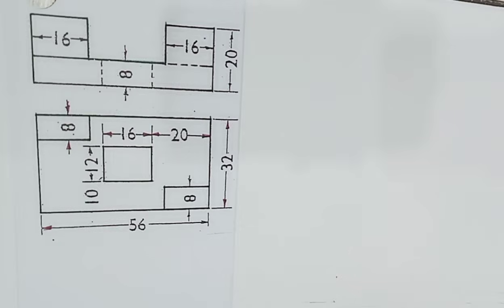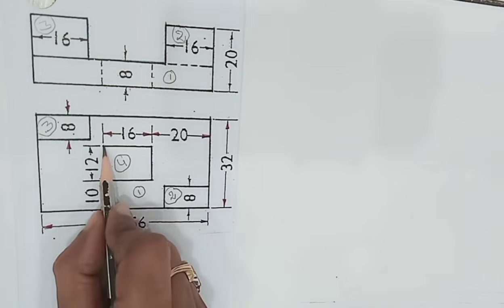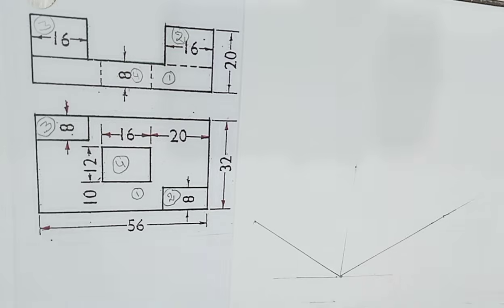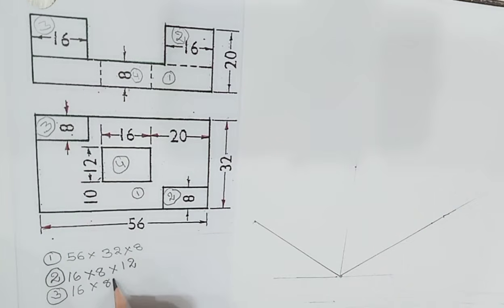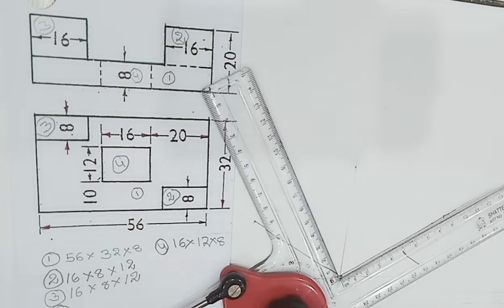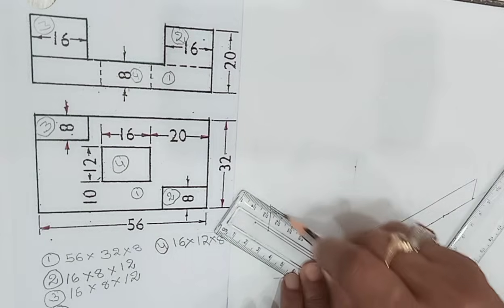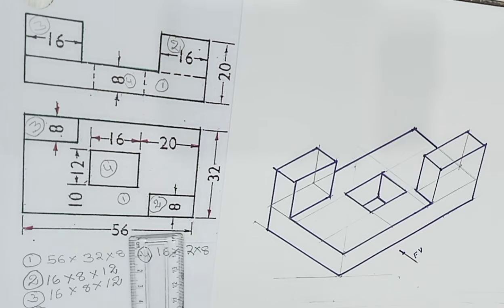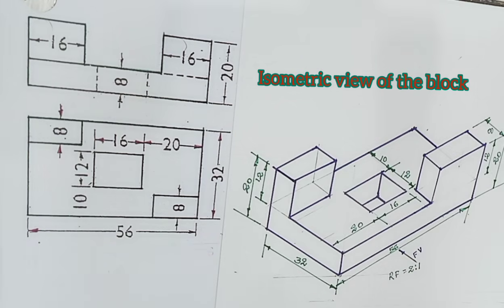Conversion of orthographic projections into isometric views: problem : 5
This video explains, conversion of orthographic projections into isometric views. this is fifth problem covered under it.